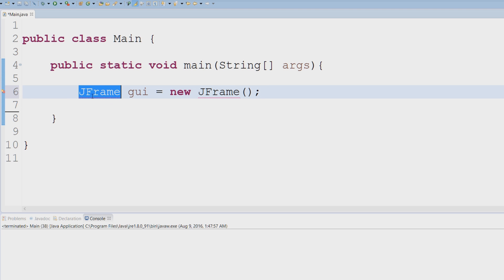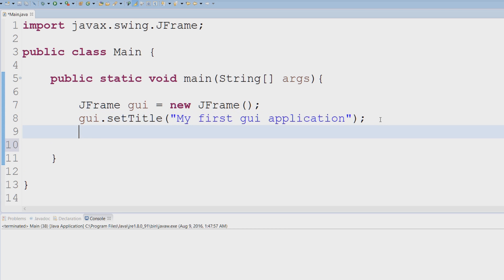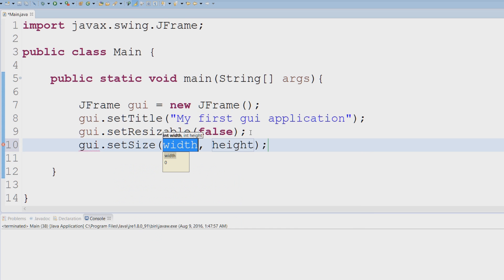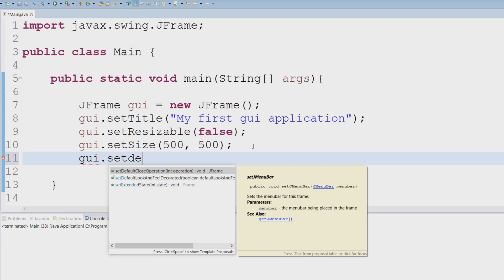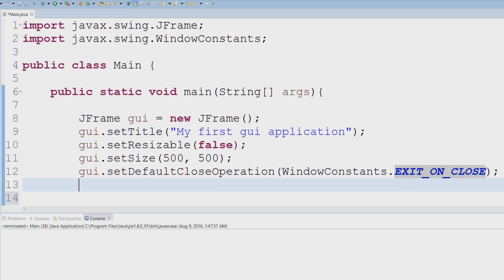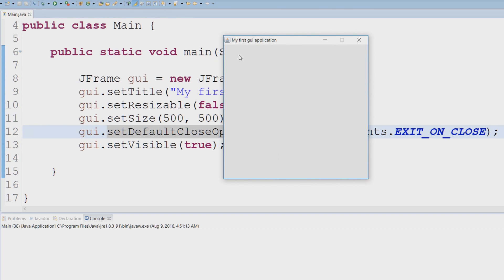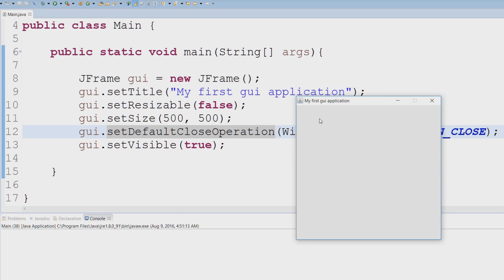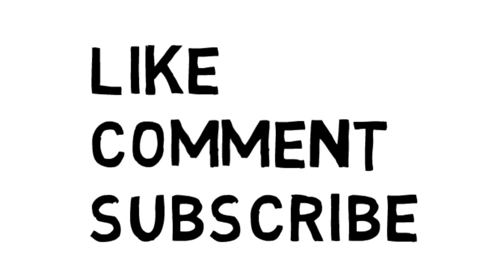Creating our first GUI Application (Java Swing)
Java Swing is the a way we can create GUI applications in java. We will be going over basic GUI creation process as well as setting up several properties for our JFrame.